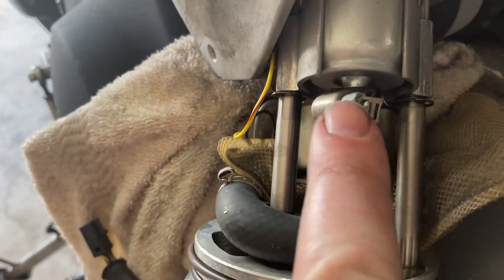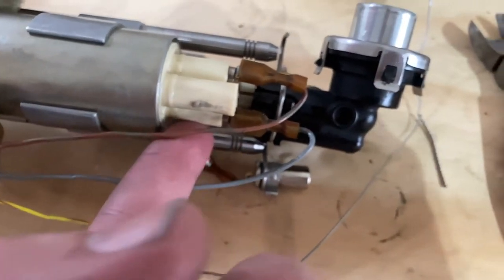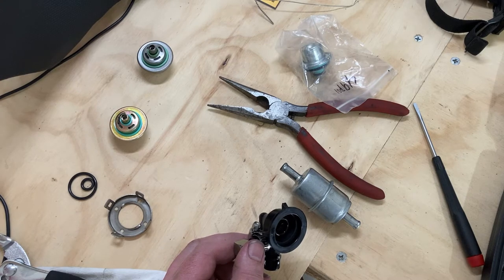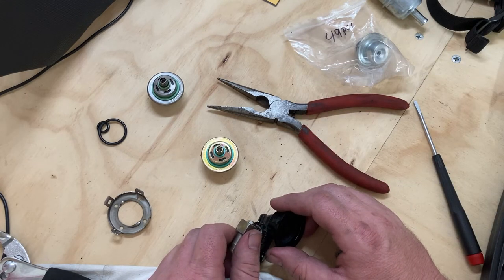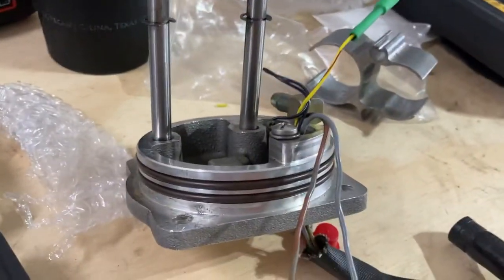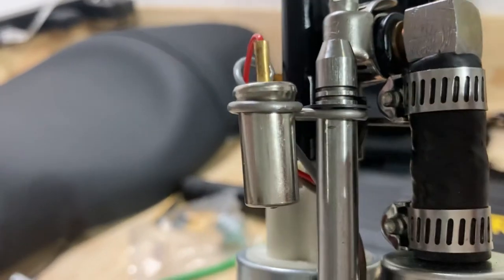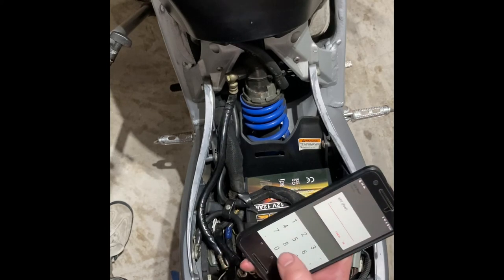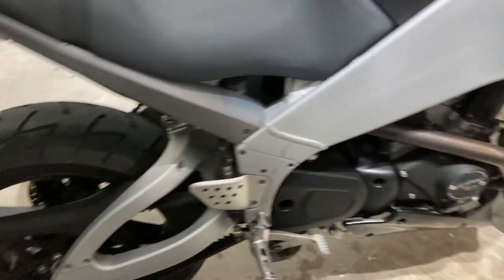Fuel Pump Rebuild for Buell XB9SX (early-2005)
This project wasn't an easy one. It took about 2.5 hours and the previous owner had performed some janky work that raised a lot of questions. Everything worked out, the video shows some of the headaches I experienced, and the end result was good.

Levicon Torx Bit Set